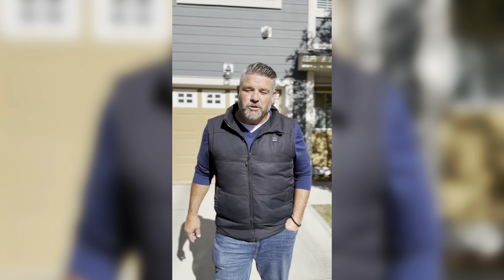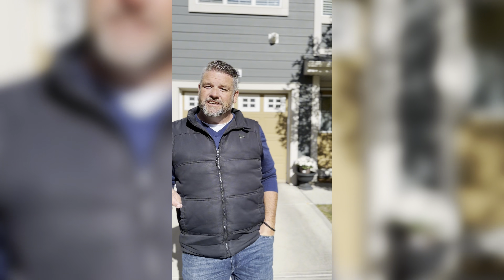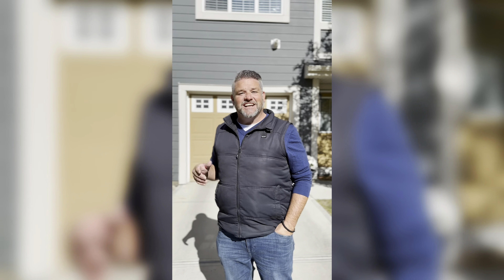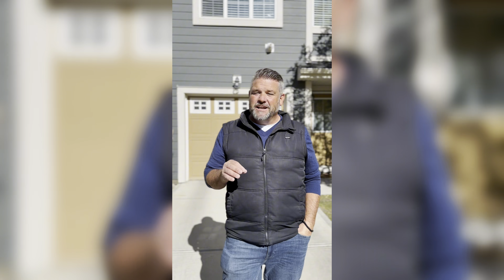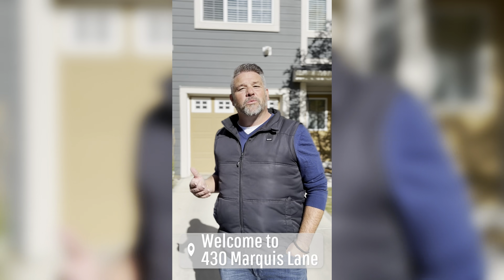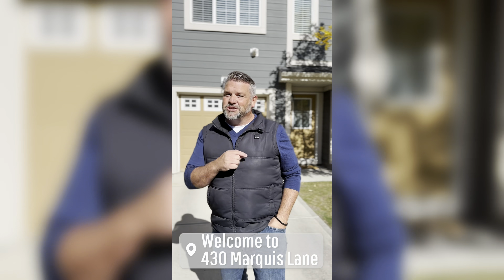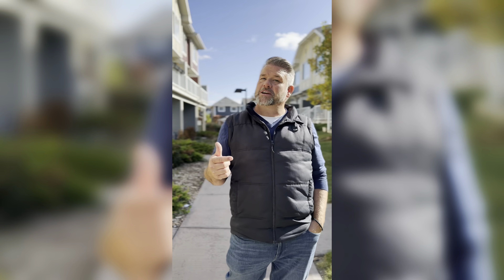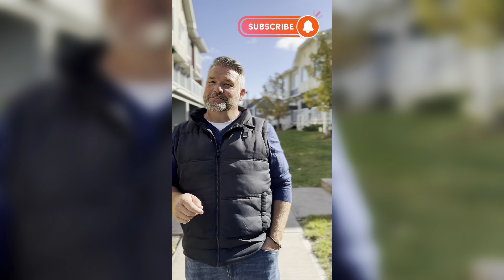Gorgeous Calgary Townhome in Award winning lake Community Under $400k!! Calgary - Calgary Homes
Dive into amenity rich living 🌊 in Mahogany’s esteemed lake community. ✨ Architectural townhouse perfection with TWO grand suites 🛏, sleek design, and sunlight-filled interiors 🌞. Enjoy a gourmet kitchen 🍴, Chestnut flooring, and spacious 2-car garage 🚗. Low condo fees with gorgeous finishes! Nestled in award-winning Mahogany, experience lake mornings, wetland adventures, and gourmet nights 🌃. Elevate your lifestyle in Calgary’s prime spot. DM for an exclusive tour!🏡

Don't miss out on the chance to own a piece of Calgary's thriving real estate market. Let's make your entertainers dream in Legacy a reality!

Danny James//Chad Kon • ΓEA⅃  BROKER • One House Group